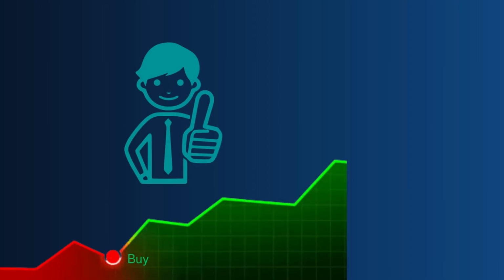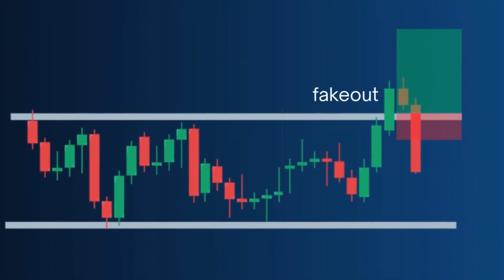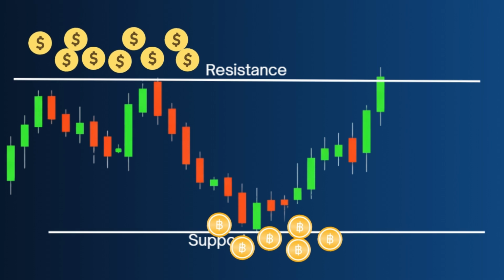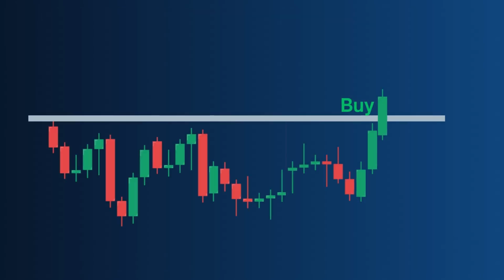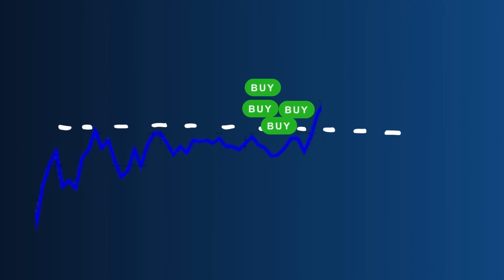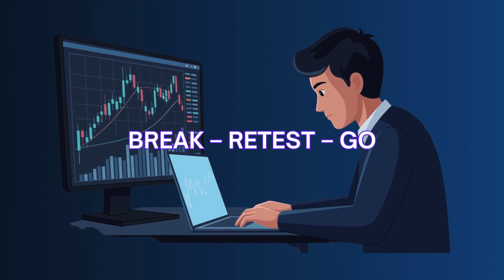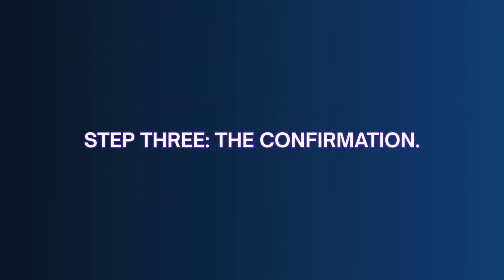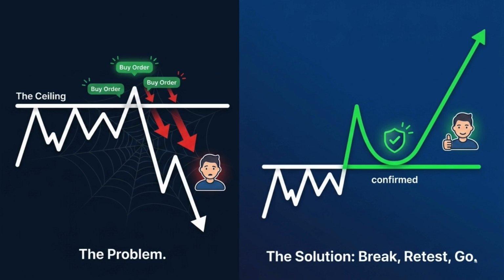Why Breakout Trading Fails Beginners (And How to Fix It)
Most beginners lose money with breakout trading… but not for the reason you think.

In this video, you’ll learn:
• What breakout trading really is
• Why fake breakouts happen
• The biggest mistake beginners make
• A simple strategy to trade breakouts correctly (Break–Retest–Go)

If you’ve ever bought a breakout and watched the price reverse instantly, this video will change how you trade.